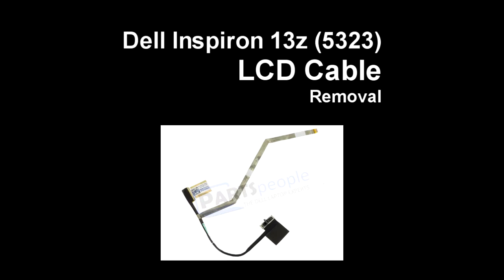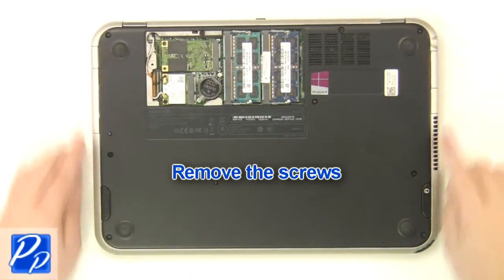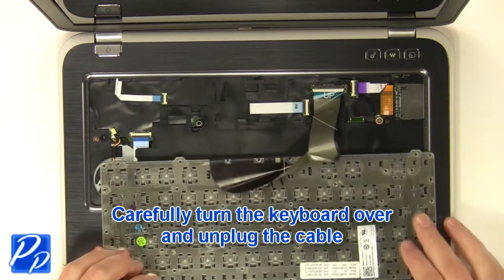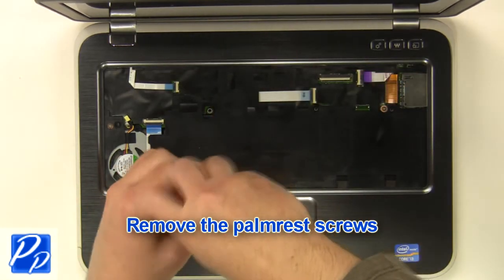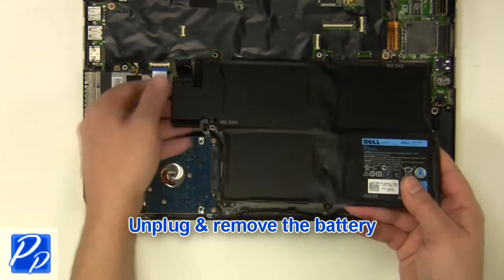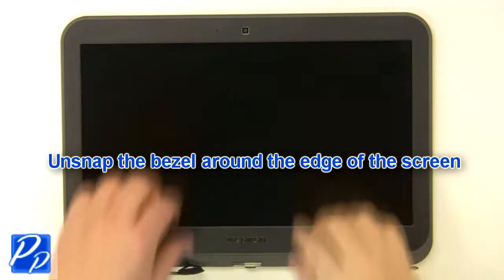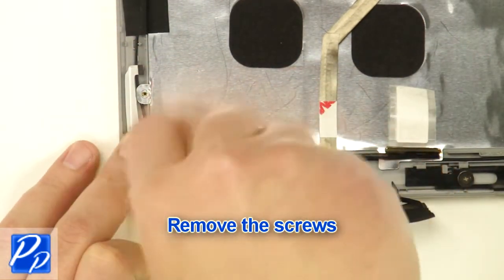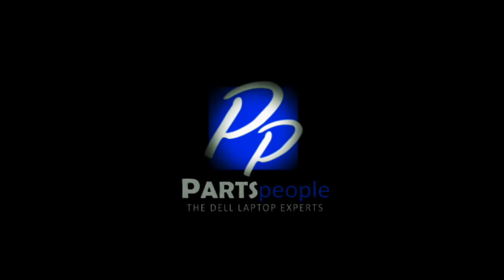Dell Inspiron 13z (5323) LCD Cable Replacement Video Tutorial Teardown